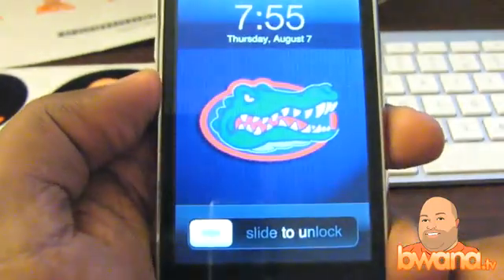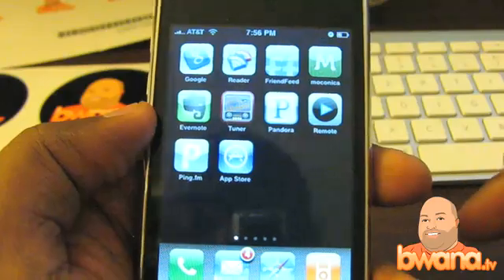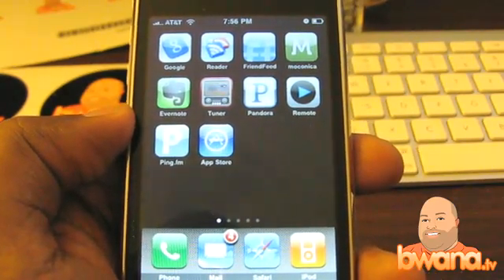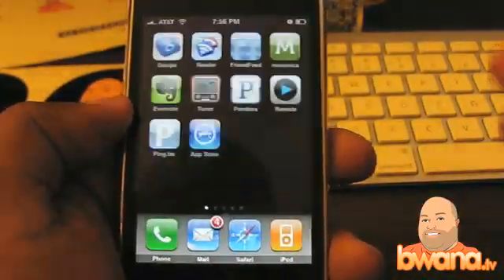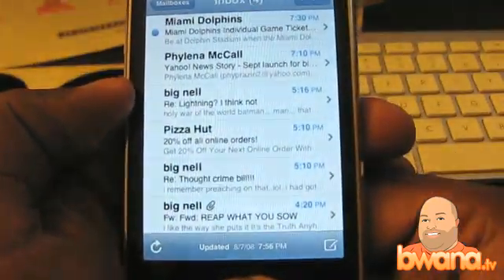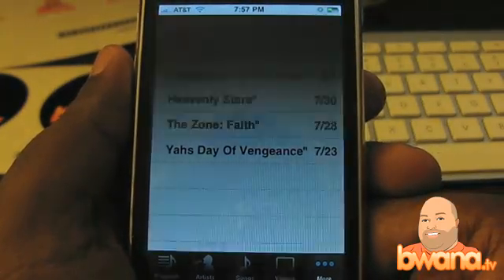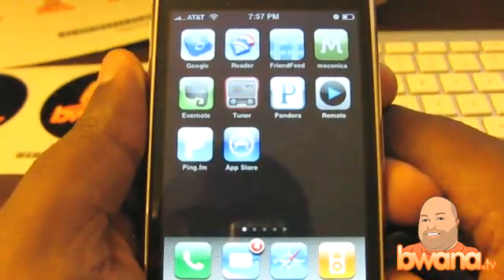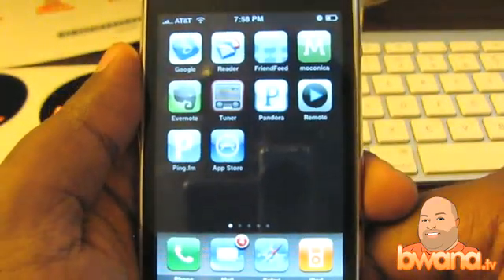Force-Quit Applications on the iPhone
In this video, I talk about a common problem with iPhone 2.0:  memory management.  A lot of users complain about OS sluggishness as well as program crashes.  A trick that I've used to alleviate some of these issues is to "force-quit" some of the "heavier" applications on the iPhone:  Mail, iTunes, and Safari.  To perform this trick, open the desired application, then hold down the home button until the program quits.  This removes the program from memory and could possibly speed other things up.  If you find that this trick doesn't speed things up, you can always just restart your iPhone to clear all apps from memory.  Enjoy!